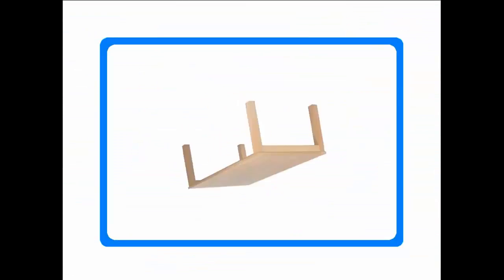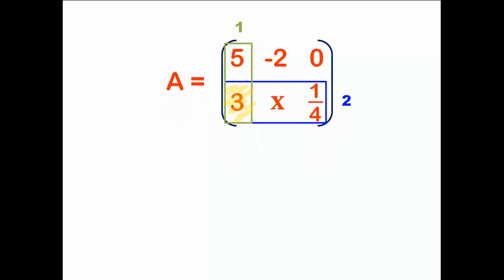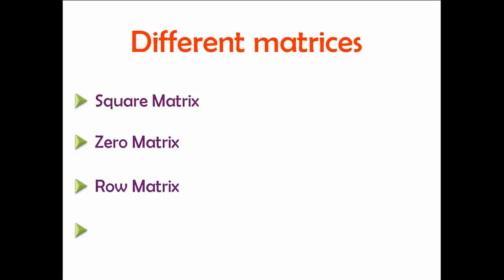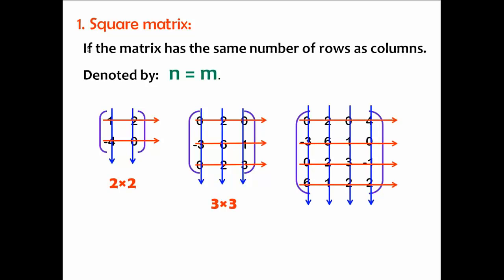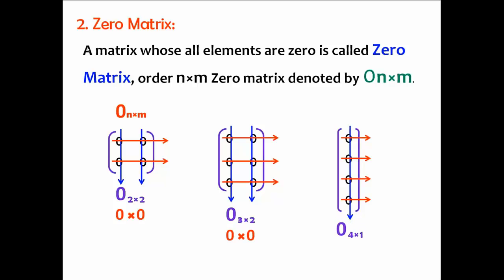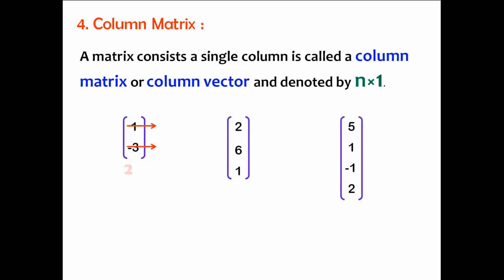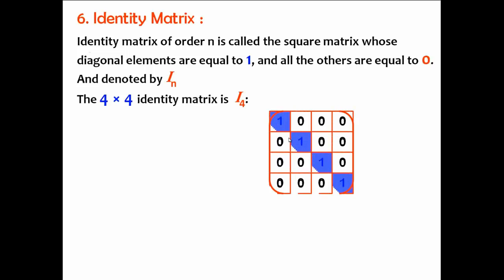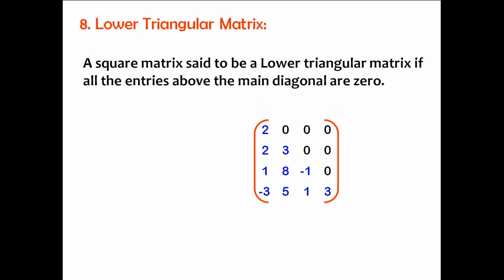Introduction of matrices